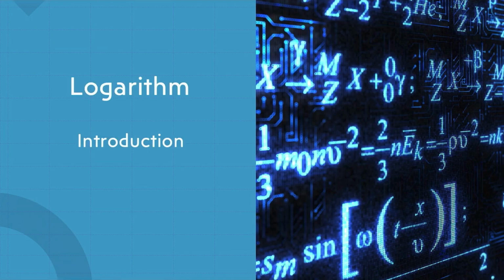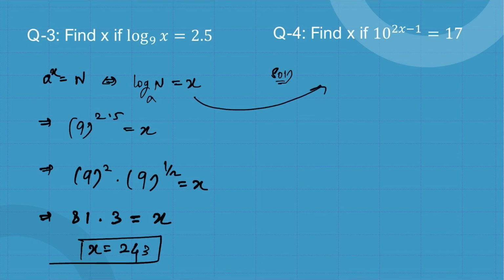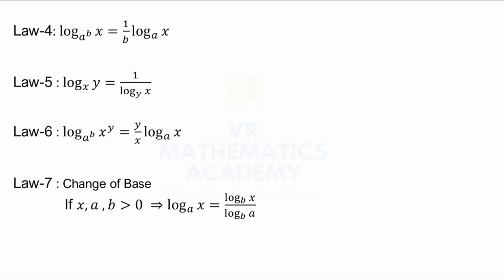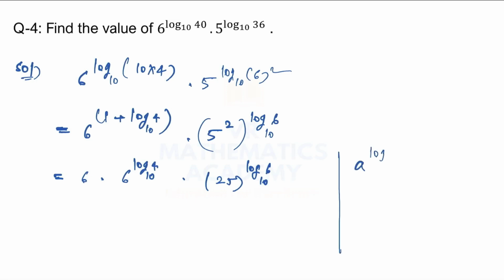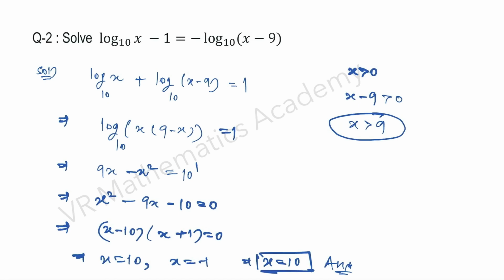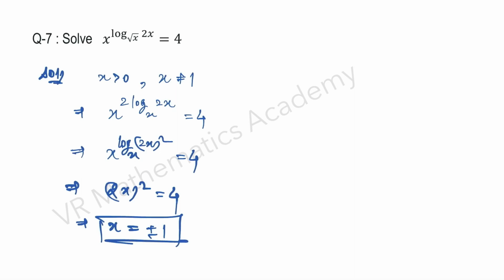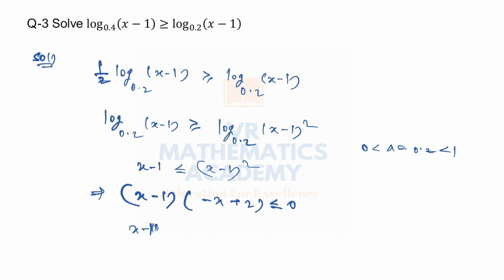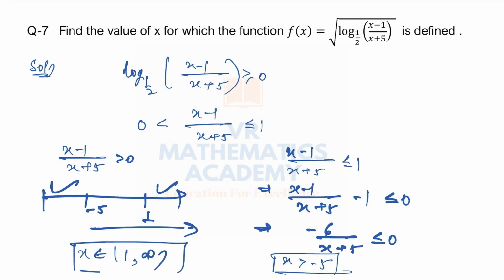Logarithm in One Shot | JEE Main | JEE Advanced 2023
In this you will learn the basic tool of mathematics which is very useful in competitive exam like jee main , jee advanced etc. Here you will understand the basic definition , its understanding , laws of logarithm , logarithm equation and logarithm inequality with important Questions .

VR mathematics Academy brings education for excellence through its educational videos , to know more about VR Mathematics Academy app click on the